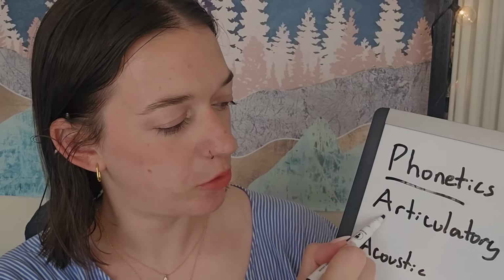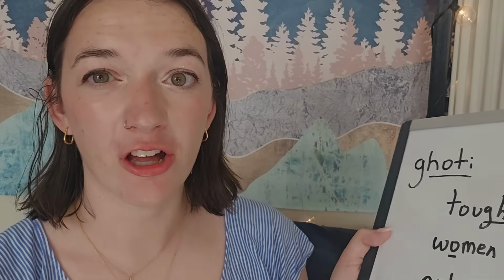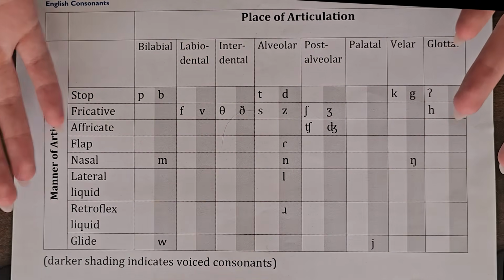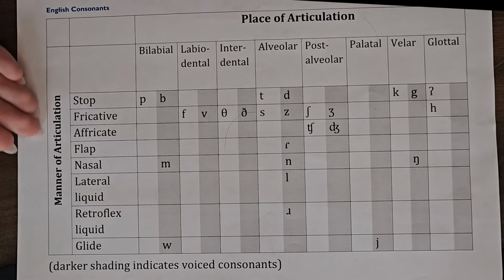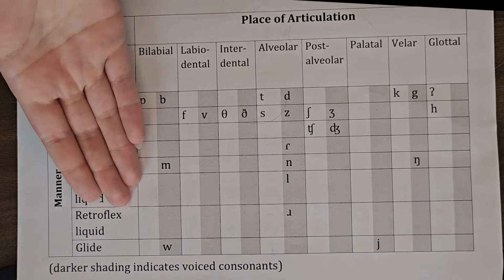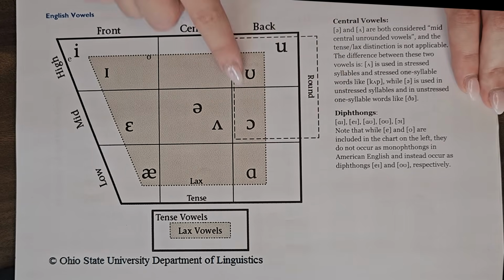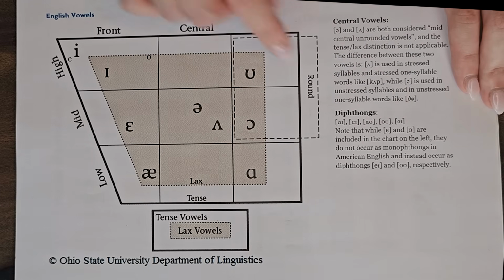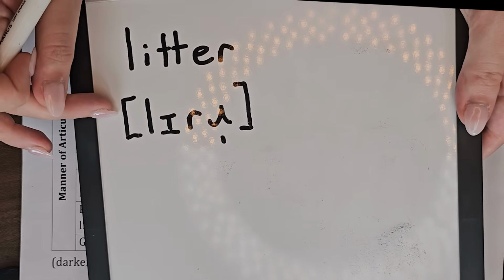asmr 🔤 teaching you phonetics and the international phonetic alphabet 🔤 soft spoken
today i am talking about one of my favorite topics, linguistics! specifically, phonetics and the ipa! i hope you find this little introduction relaxing, and let me know if you'd like more linguistics videos in the future!
this video contains soft speaking, tracing, some light tapping and writing sounds.
timestamps:
0:00 intro
1:26 introduction to phonetics
3:12 why do we need the ipa?
13:26 ipa english consonants
20:44 ipa english vowels